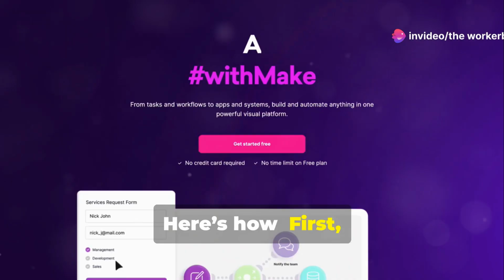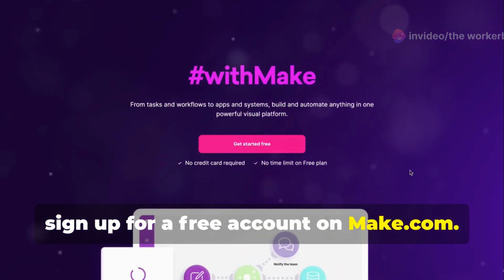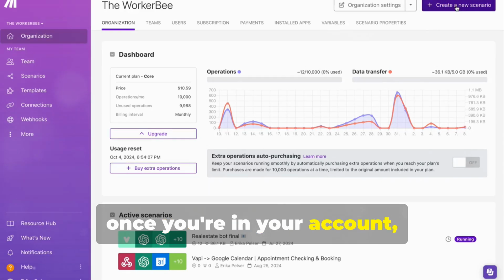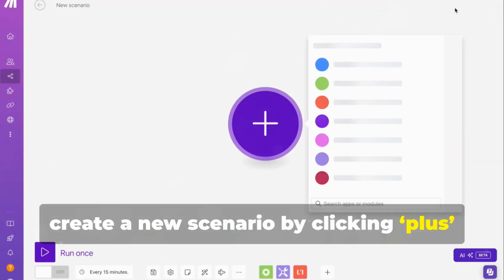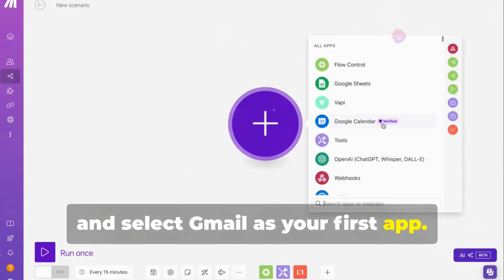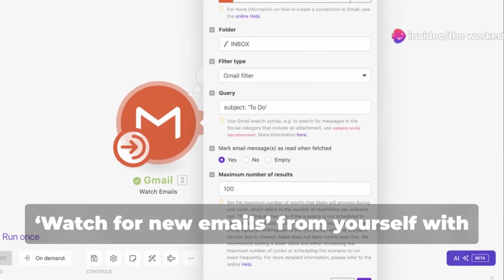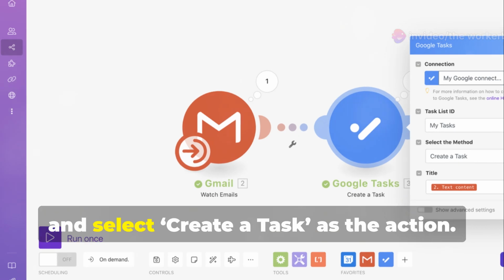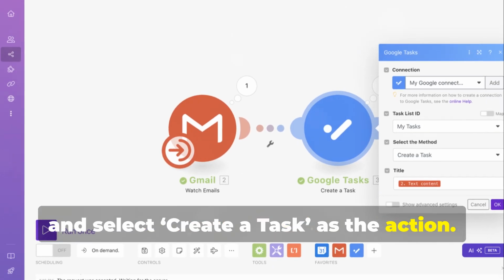Automate Your To-Do List in 5 Minutes - No Coding Required!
Unlock the power of automation with our step-by-step guide! In this video, we’ll introduce you to the concept of automation and its incredible benefits, all without needing any coding skills. Discover how you can set up a quick and cost-effective automation process in just five minutes using free tools like Make.com, Google Tasks, and Microsoft To Do.

We'll walk you through signing up for a free account on Make.com, creating a scenario to watch for new emails in Gmail, and setting up Google Tasks to automate your to-do list effortlessly. Simplify your workflow and save time with these easy automation tips.